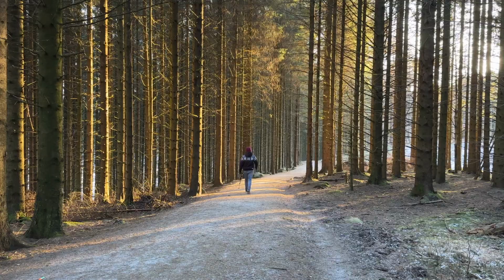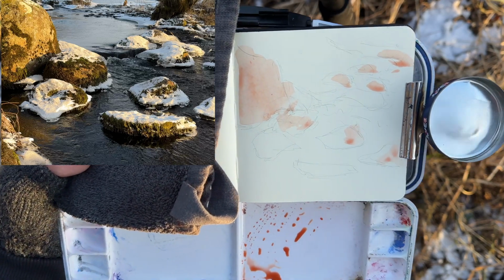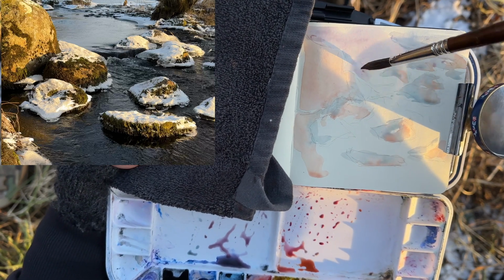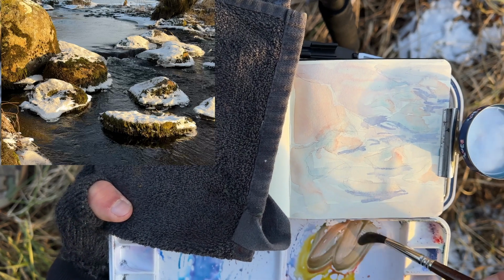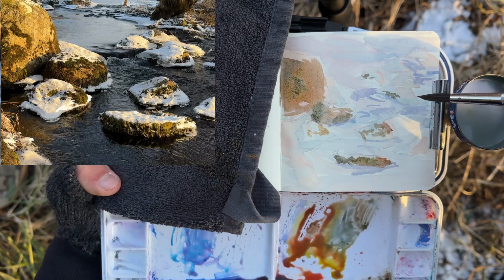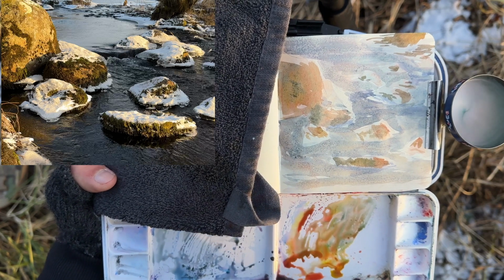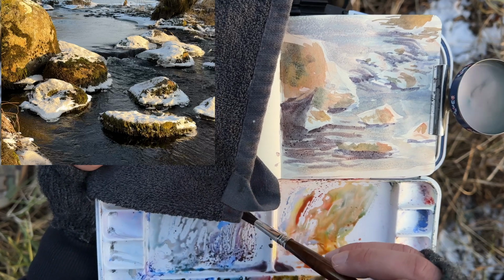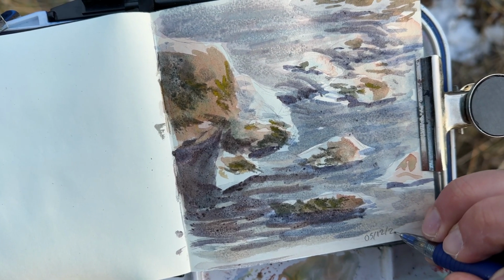I did NOT expect this form this Painting Vlog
A beautiful subject to paint is water. There is so much beauty in streams and rivers. All the things that compose a river bed, the animals that might live close by. Learning to paint water is a difficult undertaking but it is one of the most rewarding in my opinion.